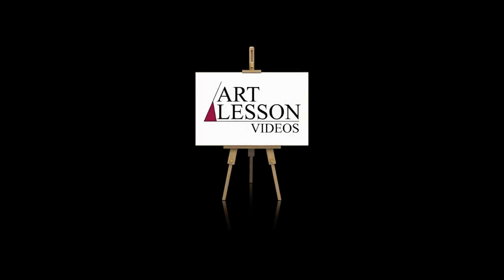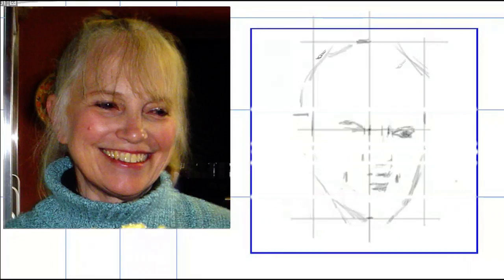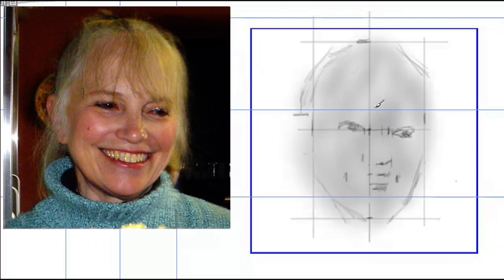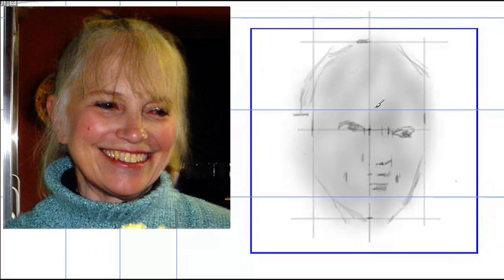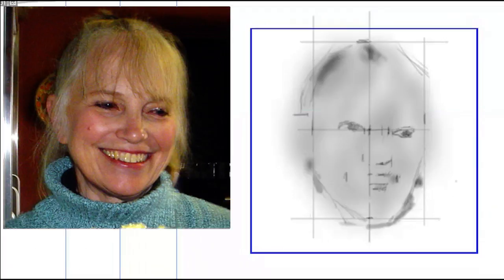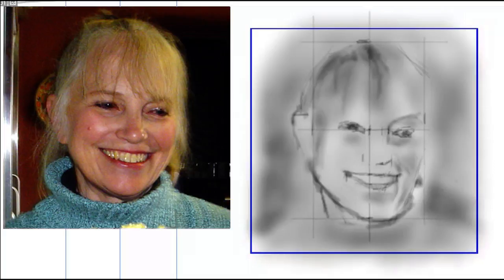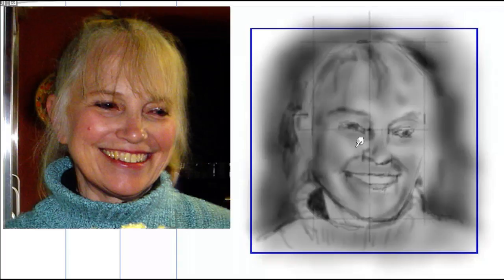Michael Lewis How to measure when laying out a painting, part 2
This video is part 2 of measuring a painting.